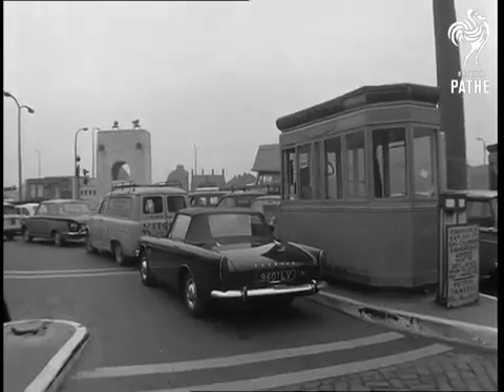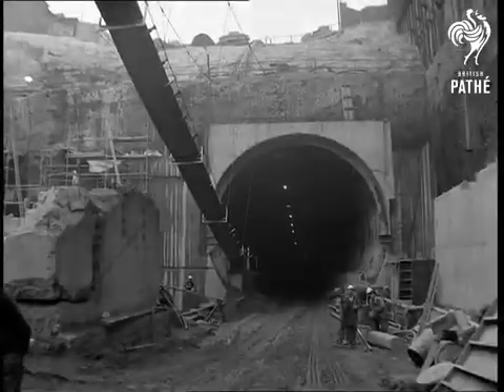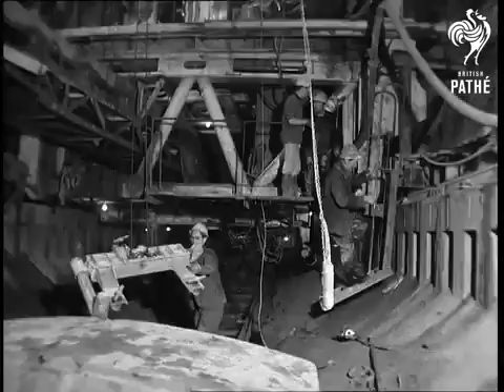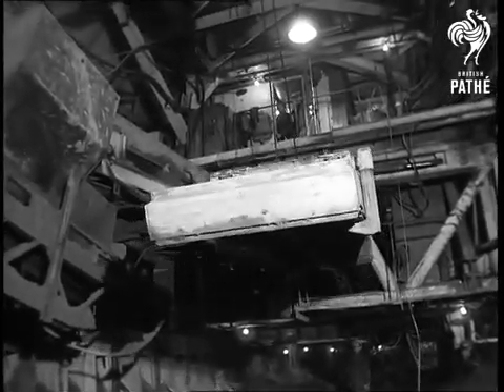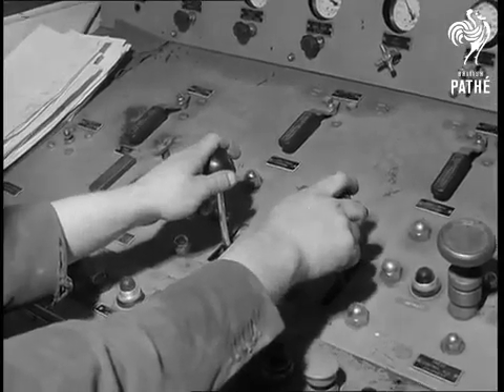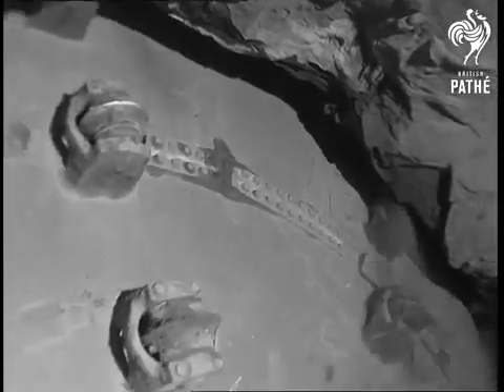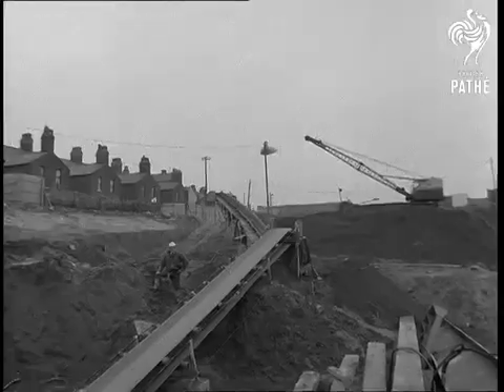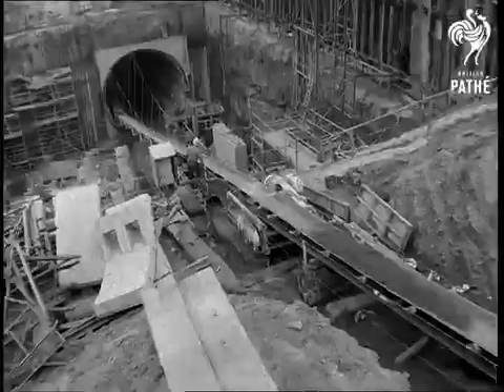Construction of the Kingsway Tunnel (1968)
British Pathé film about the construction of the 'new' Mersey Tunnel in 1968.

Contains little seen footage of the 'Mole' tunneling machine which was the largest machine of its type in the World at the time.

c/o Wikipedia:
The project was authorised by the Mersey Tunnel (Liverpool/Wallasey) etc. Act 1965. Edmund Nuttall Limited began work in 1966.

Construction took five years to complete. The approach to the tunnel on the Wirral side uses the former railway cutting that carried the Seacombe branch line.

It was officially opened by Queen Elizabeth II on 24 June 1971.

At first, only the southernmost tube was open for traffic, one lane in each direction.

The northernmost tube was completed in 1974 and opened to traffic on 13 February 1974.